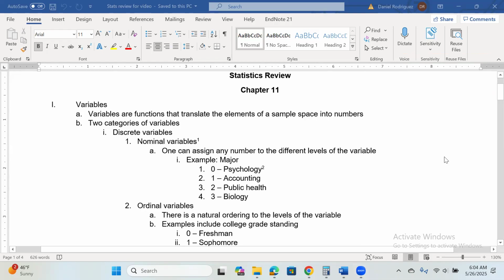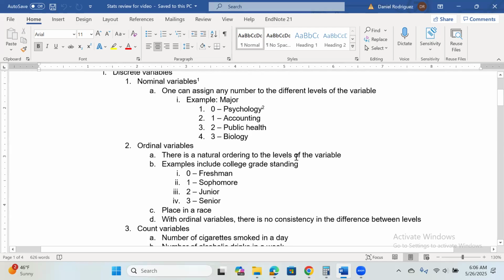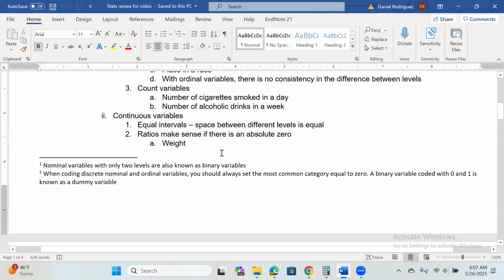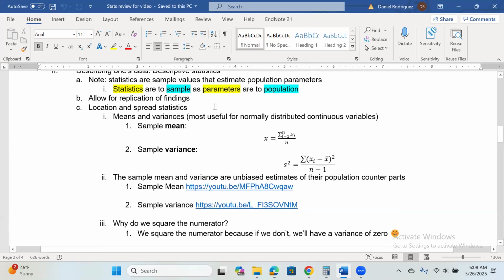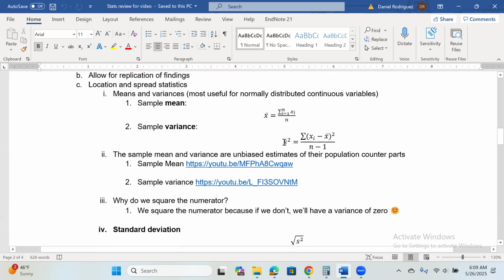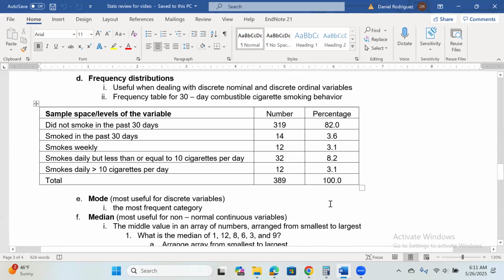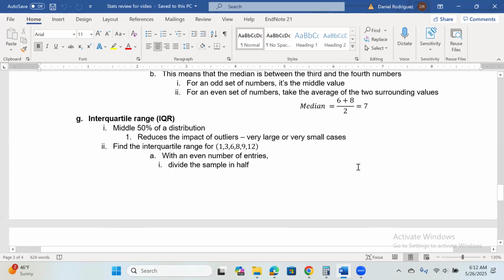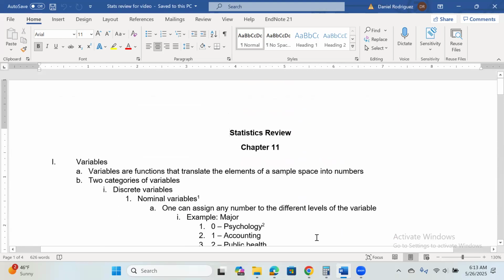Stats Review (part 1 of 2): On Variables and basic descriptive statistics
This video is for researchers not terribly interested in doing research themselves but who need to understand basic concepts. It's the first of two. The second will be later this week, taped in class.